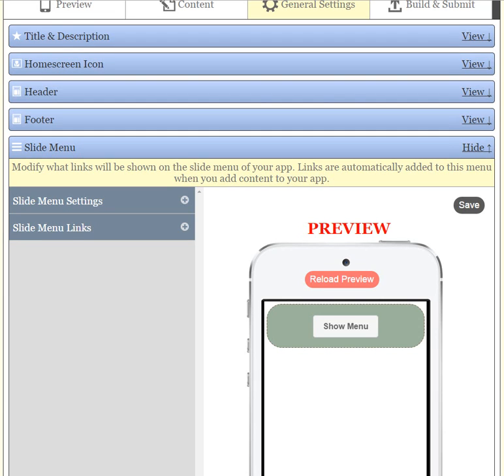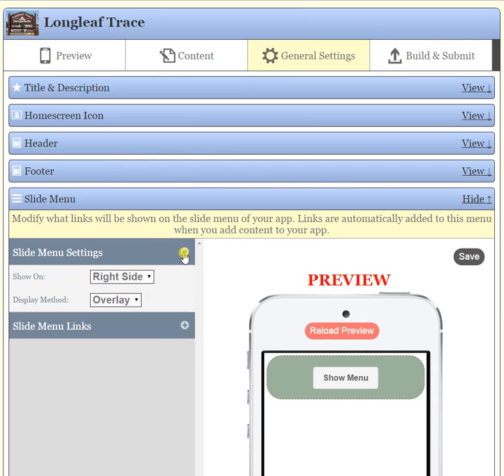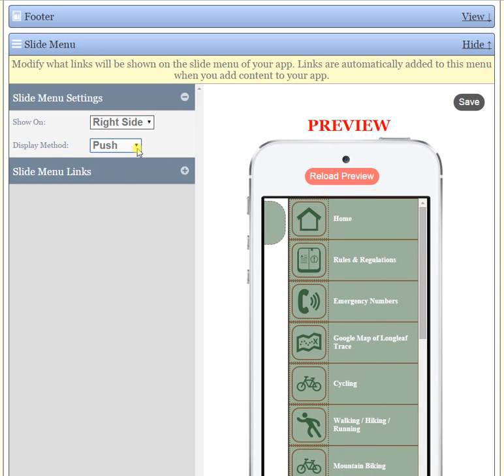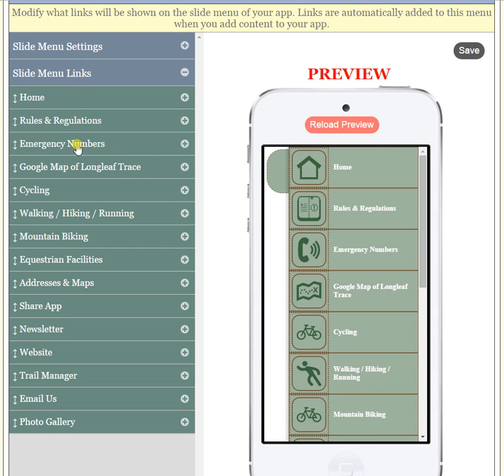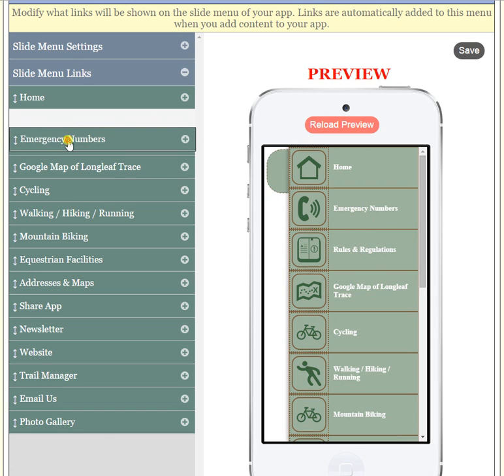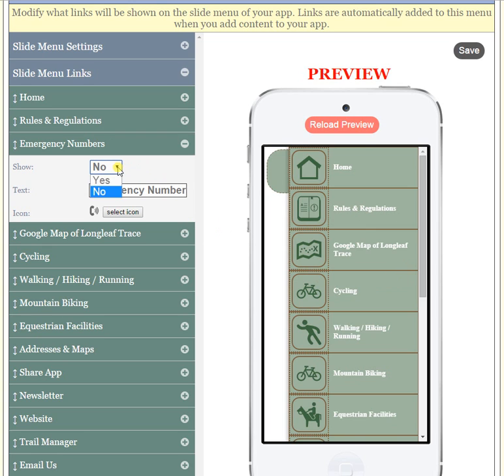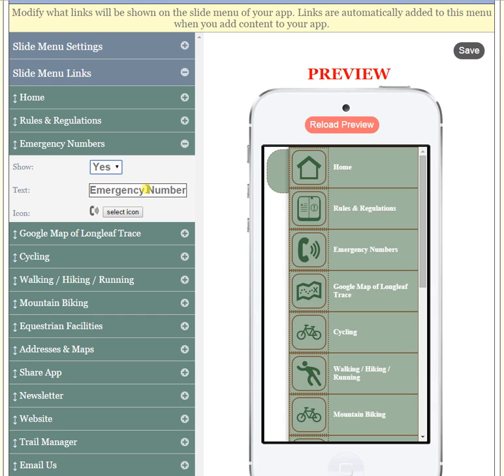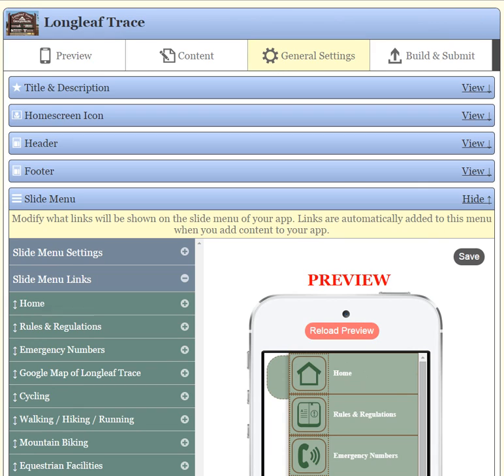Slide Menu tutorial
Understanding the General Settings / Slide Menu area.